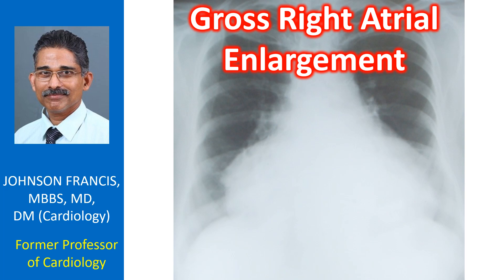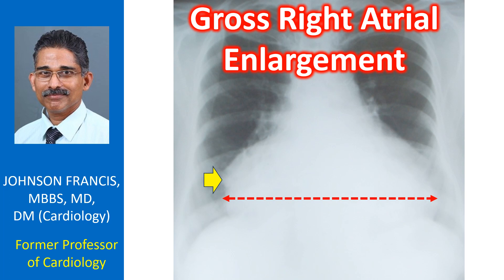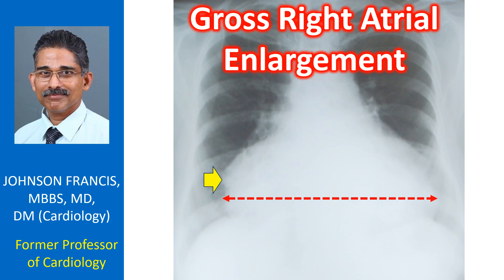Gross Right Atrial Enlargement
X-ray shows gross enlargement of the cardiac silhouette. Right heart border extends far to the right indicating gross right atrial enlargement. Presence of an associated pericardial effusion cannot be ruled out. Peripheral pulmonary vasculature is not so prominent indicating that the right atrial enlargement may be due to severe pulmonary hypertension and right ventricular failure. Organic tricuspid valve disease has to be considered as the cause for right atrial enlargement in this situation. Similar pattern can also occur in right ventricular inflow pathology like endomyocardial fibrosis in which restriction of right ventricular filling causes massive right atrial enlargement.